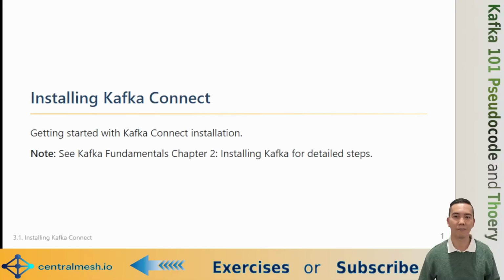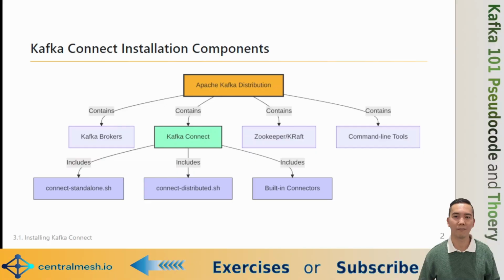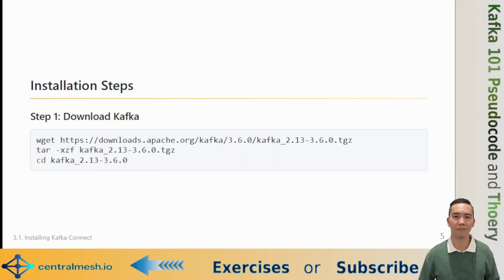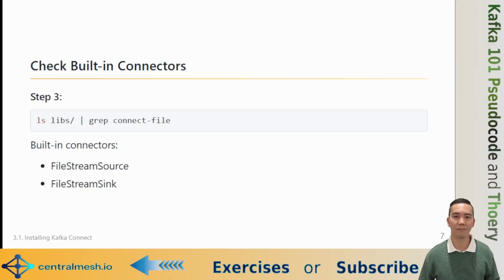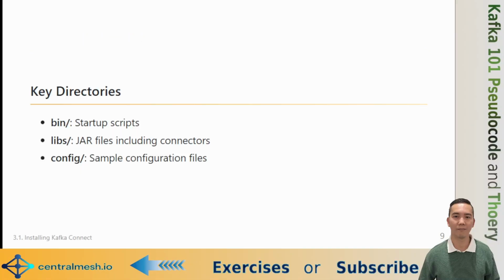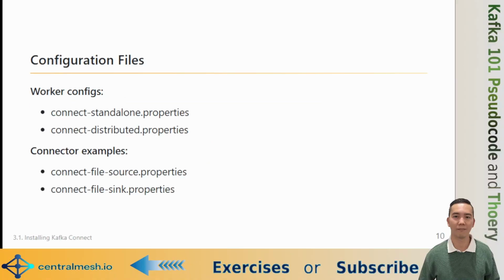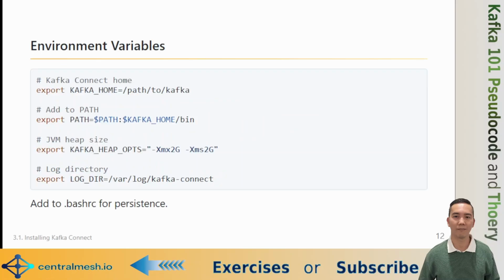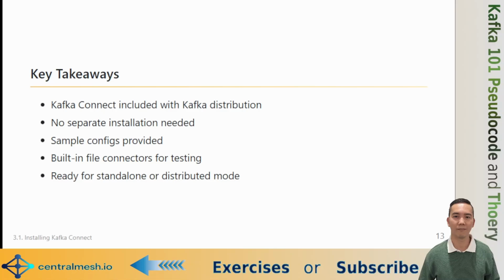Kafka Connect - 3.1. Installing Kafka Connect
Chapter 3: Installing and Running Kafka Connect

In this section, we focus on installing Kafka Connect and understanding the components included with the Apache Kafka distribution. Kafka Connect is bundled with Kafka and provides the runtime, startup scripts, connector libraries, and configuration files needed to run source and sink connectors.

*You’ll learn:*

* Kafka Connect is included as part of the Apache Kafka distribution.
* Connect can run in *standalone* or *distributed* worker mode.
* The distribution includes the Connect runtime, worker configuration files, and connector implementations.
* Built-in connectors such as FileStreamSource and FileStreamSink can be used for basic testing.
* Connect workers communicate with a Kafka cluster and rely on Kafka for storing configuration, offsets, and runtime metadata.

* Identify the main Kafka Connect components provided with Kafka.
* Distinguish between standalone and distributed Connect worker configurations.
* Explain the role of connector libraries and worker configuration files.
* Describe how Kafka Connect depends on Kafka brokers for reliable connector operation.